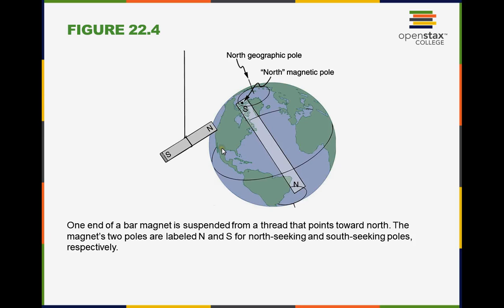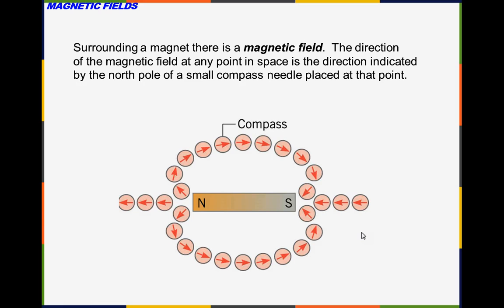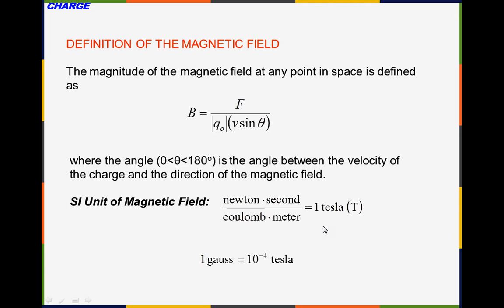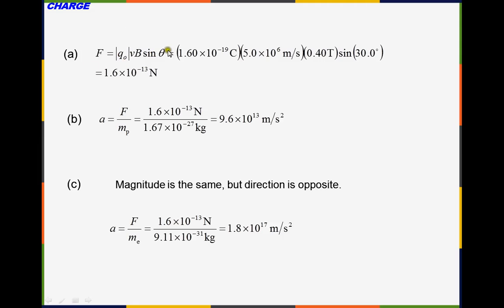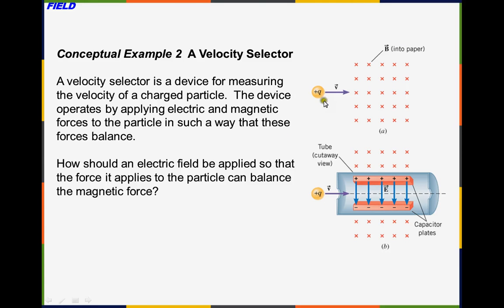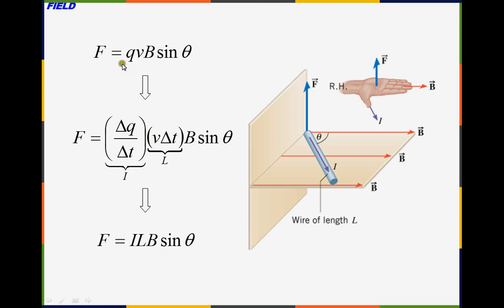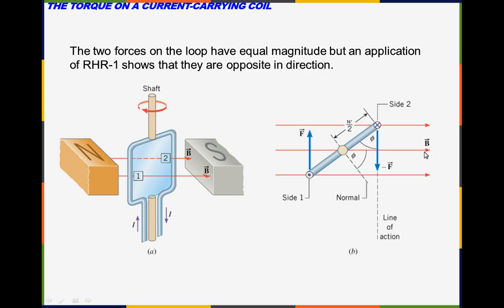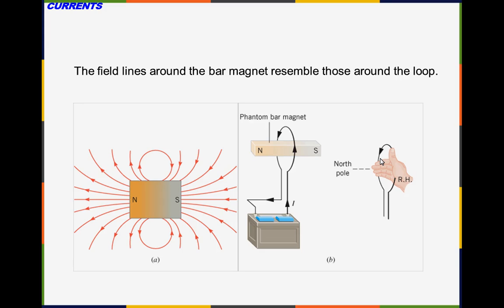Chapter 22 Magnetism